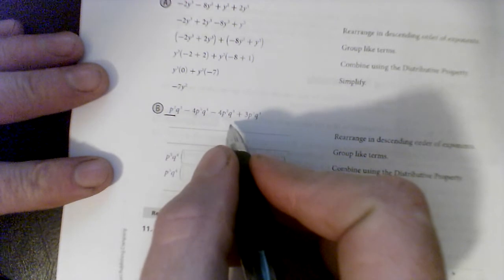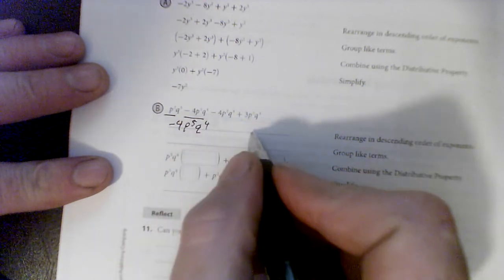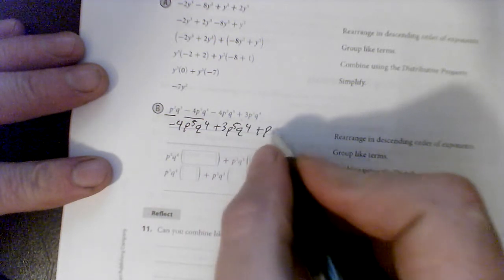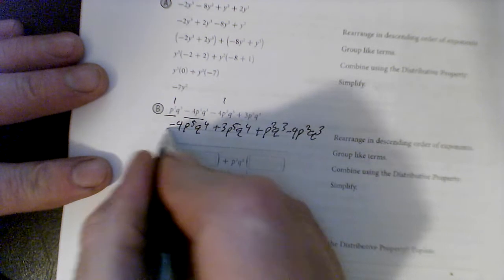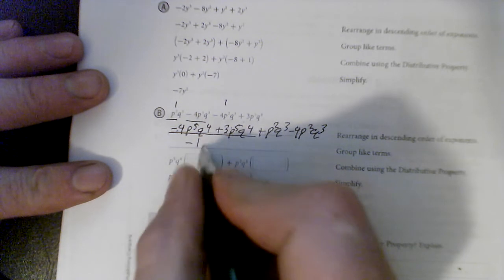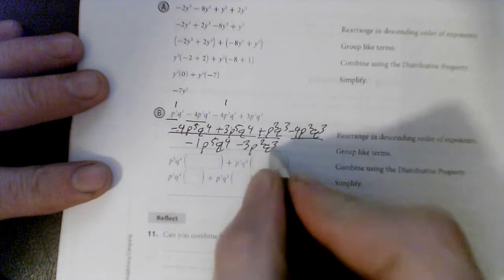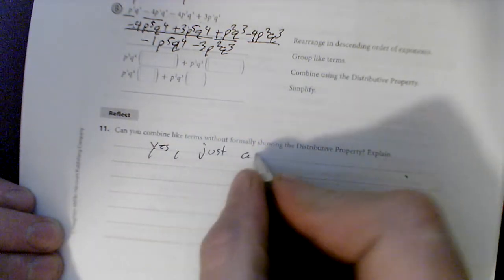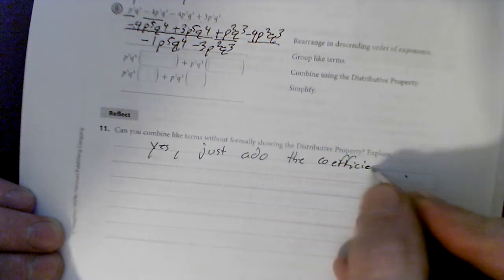alg 1 mod 17 page 5